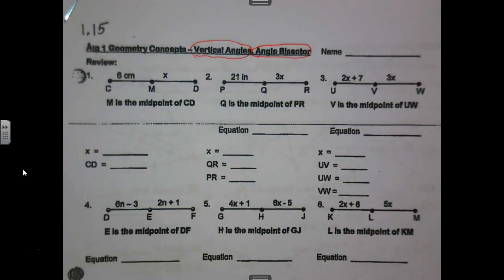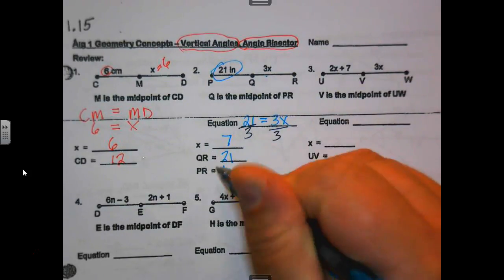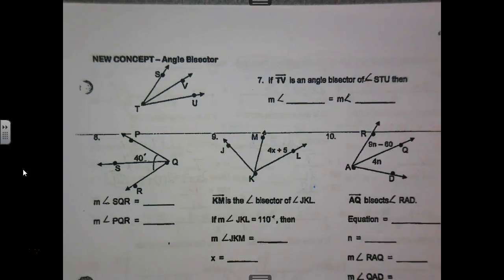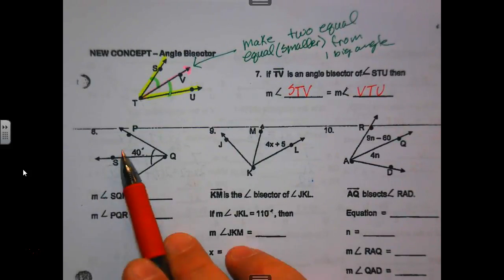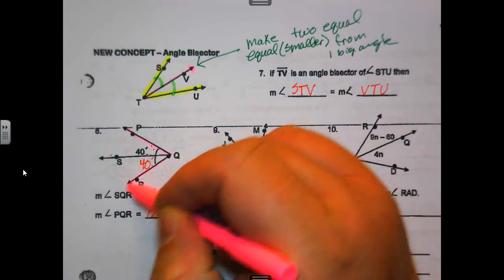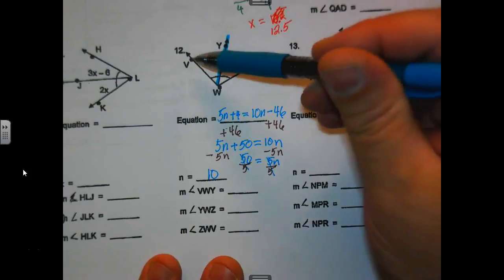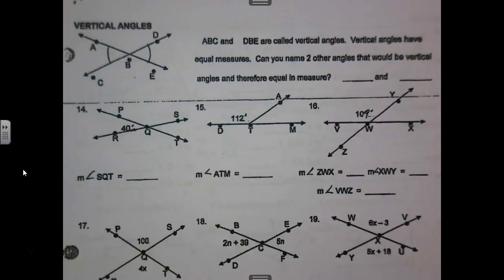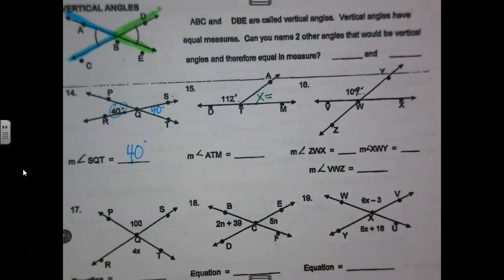A1 1.15Geometry Concepts-Vertical Bisector Angles Notes